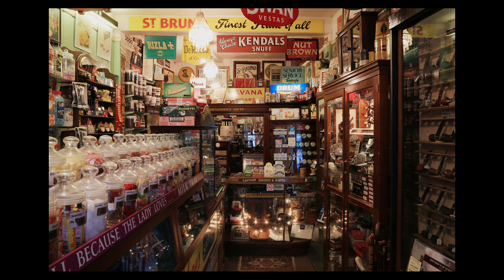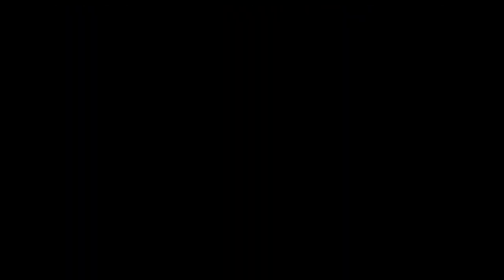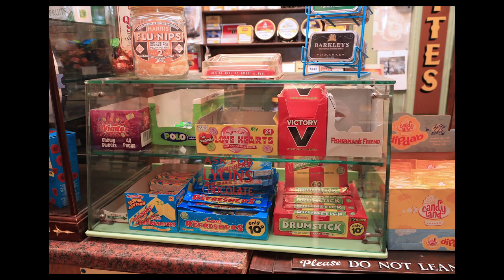The Sweet Shop and Tobacconist, Hastings Heritage Trail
The Sweet Shop and Tobacconist, Hastings Old Town Heritage Trail